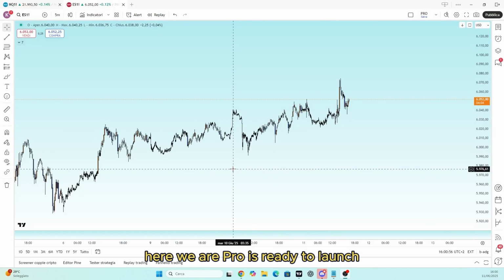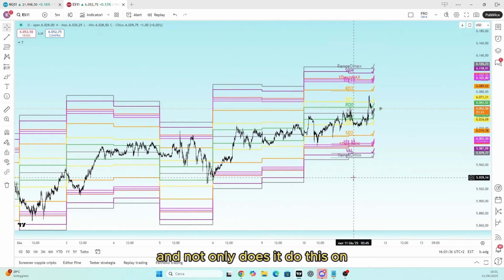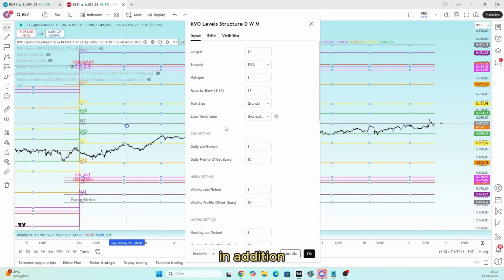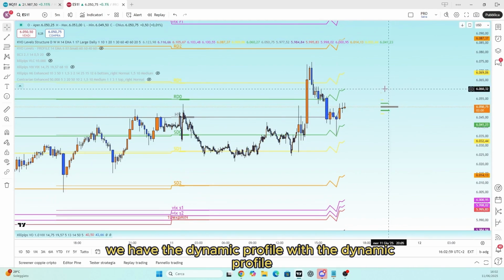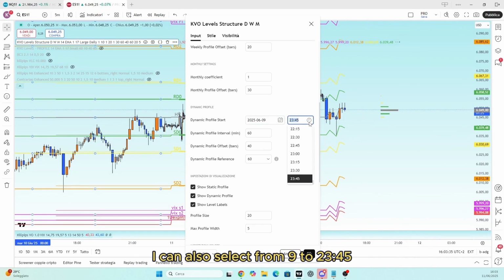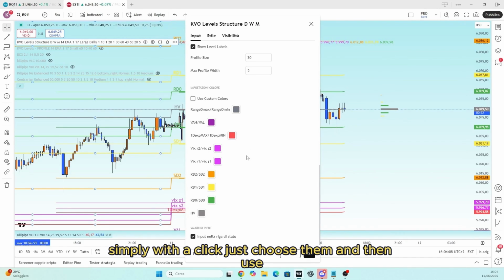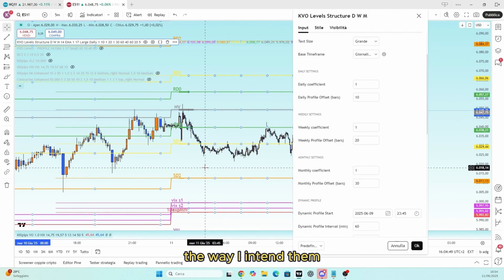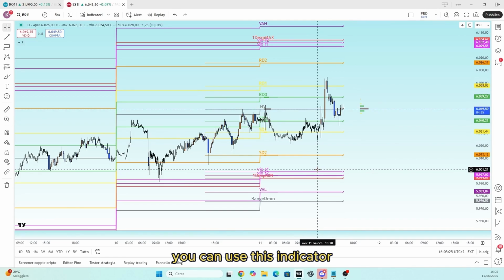KVO Level Structure: How This Algorithm Predicts Key Trading Levels Perfectly!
Want to master trading with precision? This indicator reveals a powerful algorithm that extracts and predicts key market levels, showing real examples of price bounces and resistance! Perfect for traders eager to boost their strategy with data-driven insights.